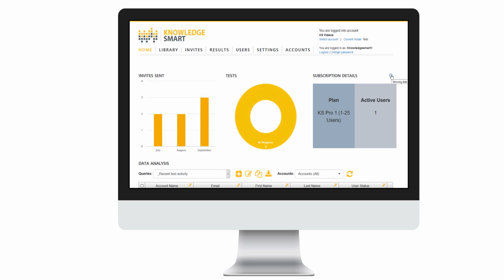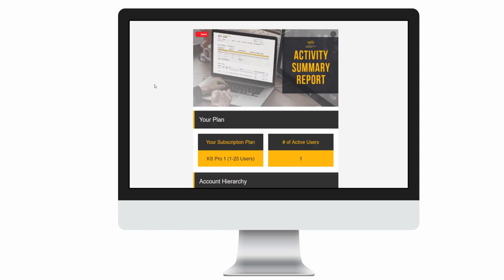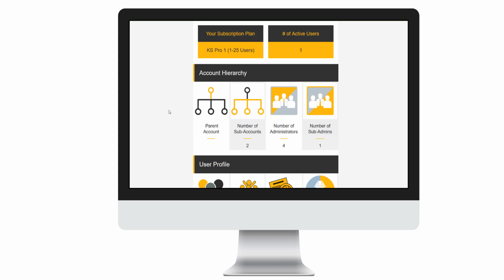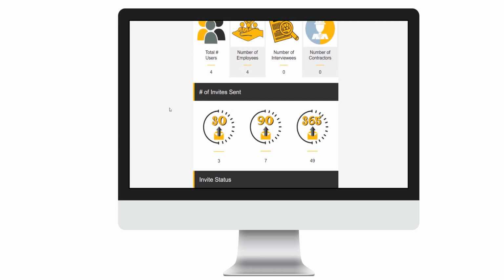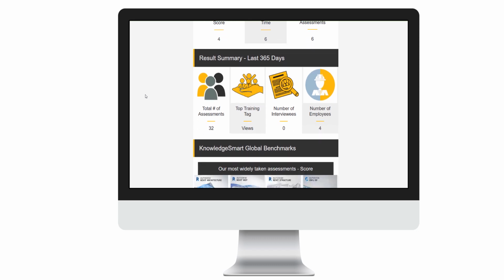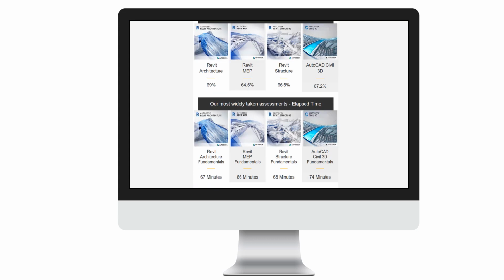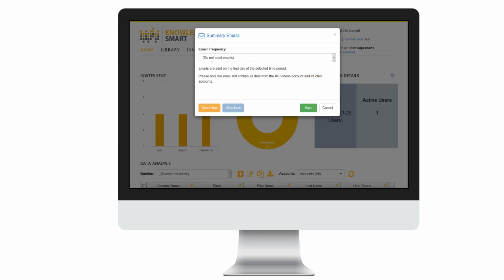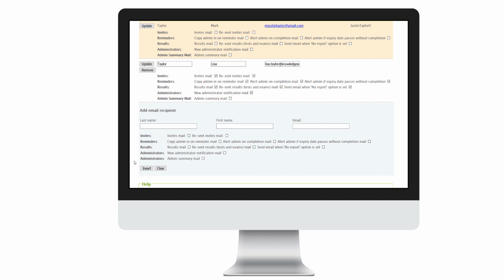New KnowledgeSmart Activity Summary Email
Stay informed and on the same page when it comes to measuring progress in KnowledgeSmart. This video contains a walkthrough of the new KnowledgeSmart activity summary email. KnowledgeSmart administrators can now easily stay up to date with all activity on their KnowledgeSmart admin dashboards. It is possible to select the frequency of these emails and you can opt-out of receiving them too. Watch this video to find out about all the data we will share with you in these new summary emails. We look forward to your comments and suggestions.